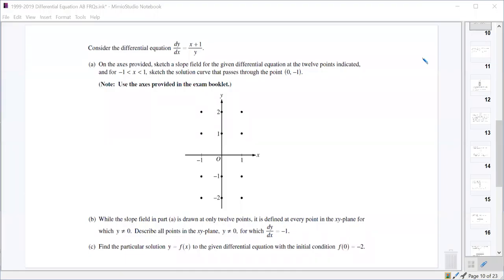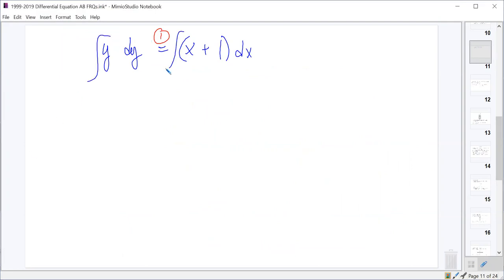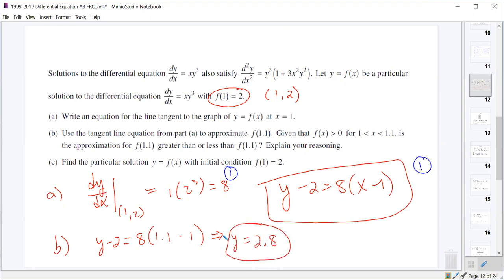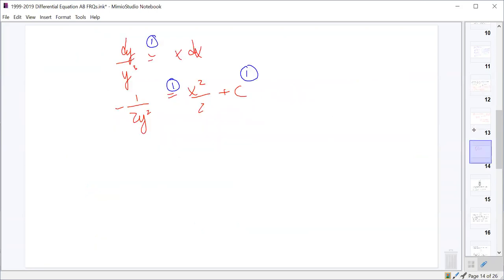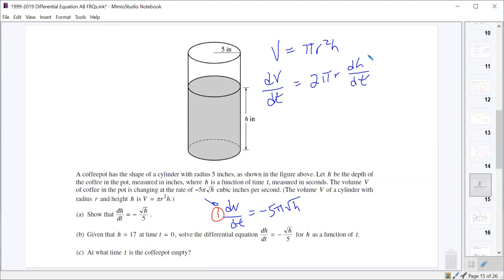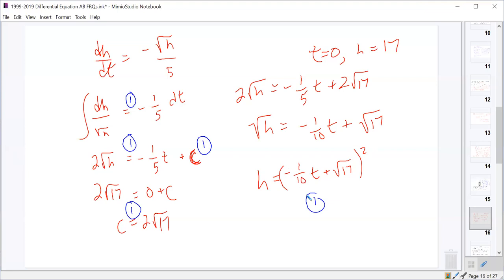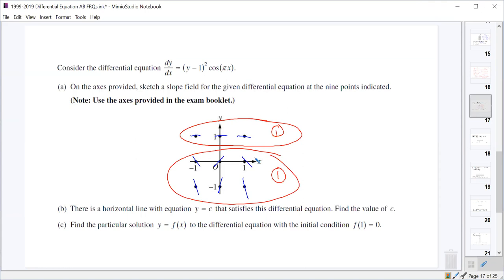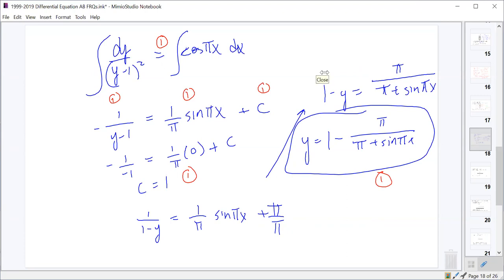3-3-21 Period 3